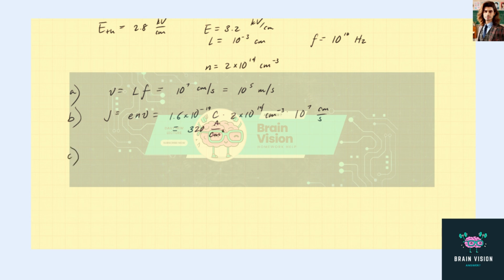[Physics] A typical n type GaAs Gunn diode has the following parameters threshold field Eth 2800 V